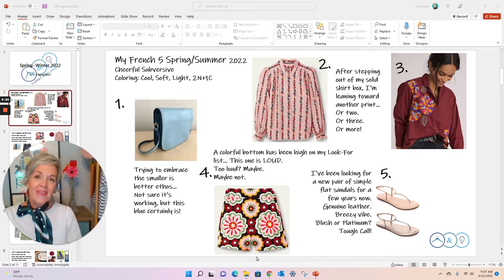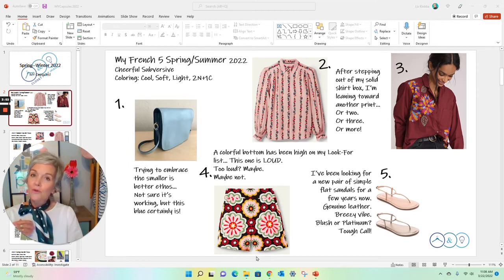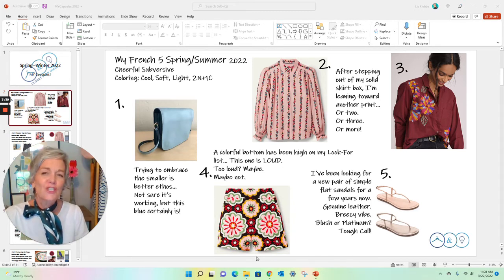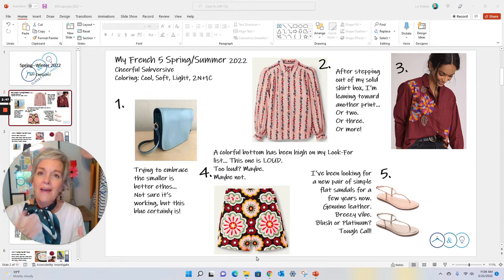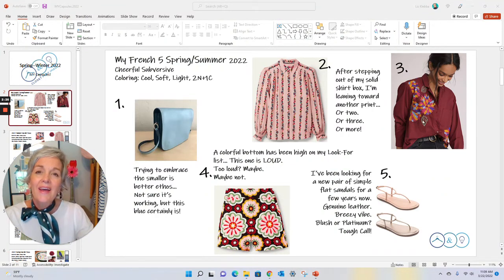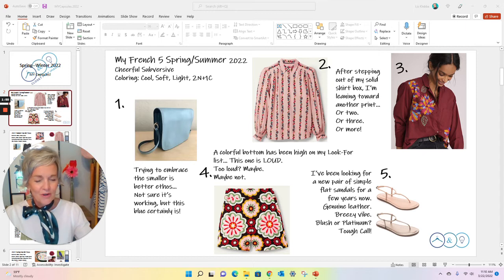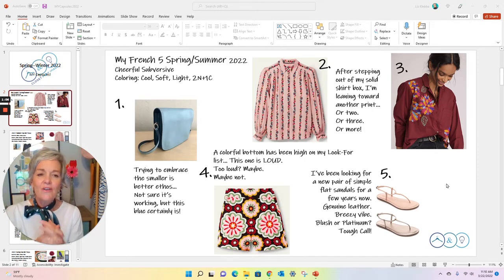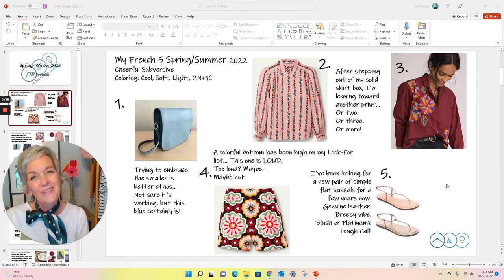French 5 Shopping Plan: Spring Summer 2022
What am I 'm adding to my wardrobe for Spring/Summer 2022? Here's a peek at the five new OR new-to-me pieces. Which sandals would YOU choose? Blush or Platinum? Do tell...

The inspo article I mentioned? Here you go!

Thanks for visiting my channel!  You know how this stuff works!) If you have a comment or question, please pop it down below. I'm getting better at responding here!

Stylishly yours,
Liz K.